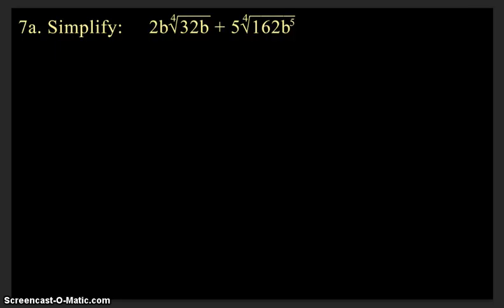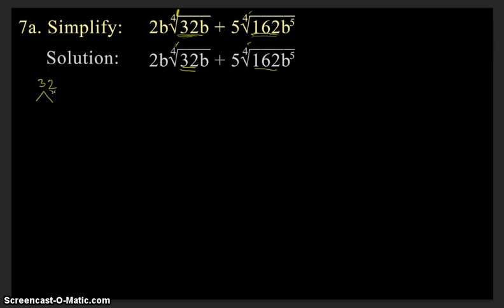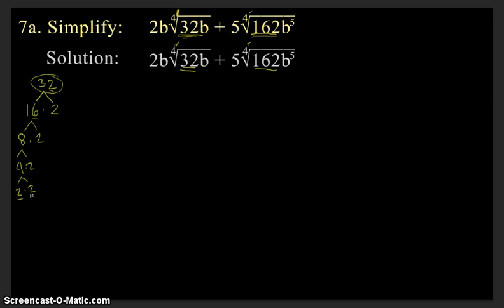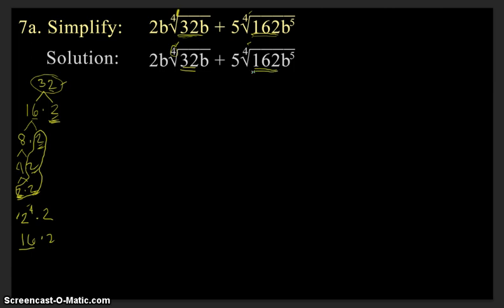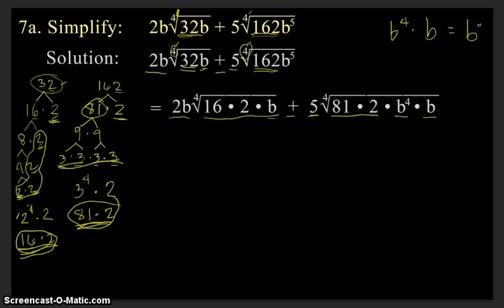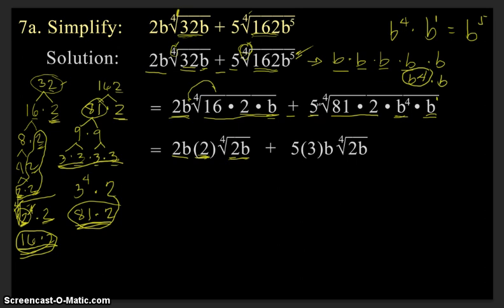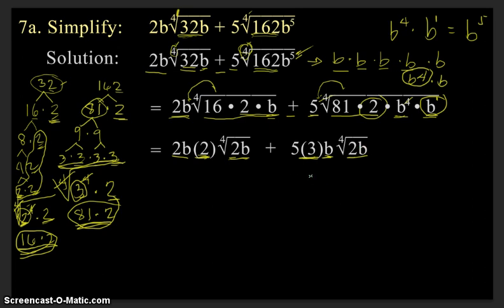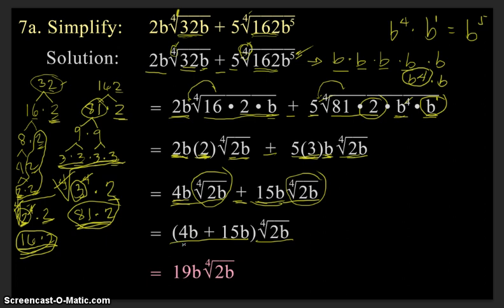Adding & Subtracting Radicals Part 8: Discussion: Tagalog Tutorial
Radicals
Addition of Radicals
Subtraction of Radicals
Adding & Subtracting Radicals
Math Tagalog Tutorial
Math Drayber